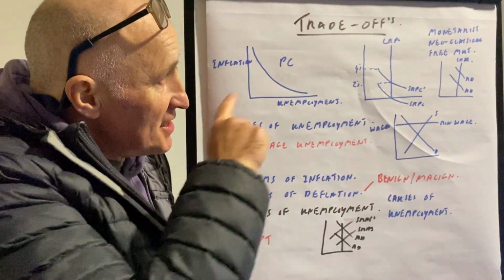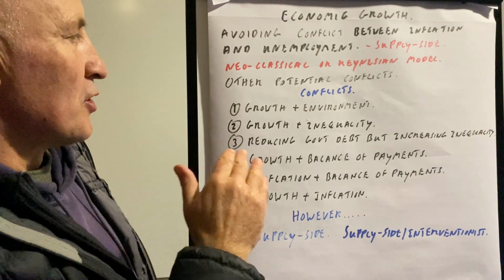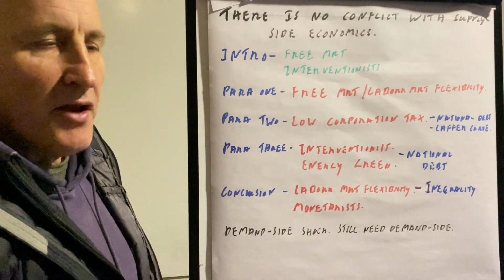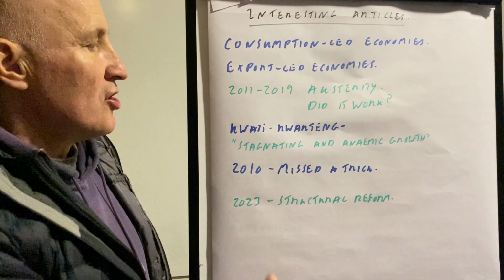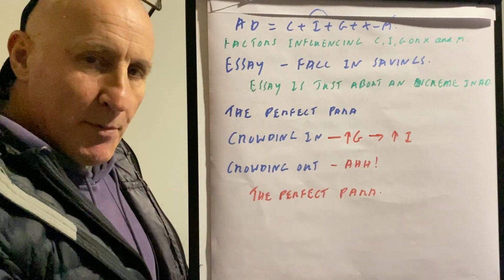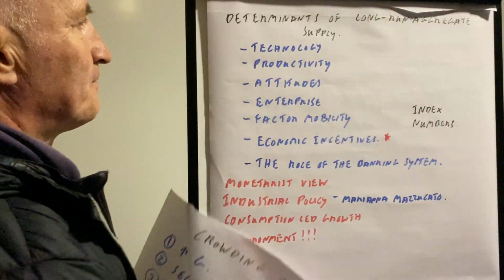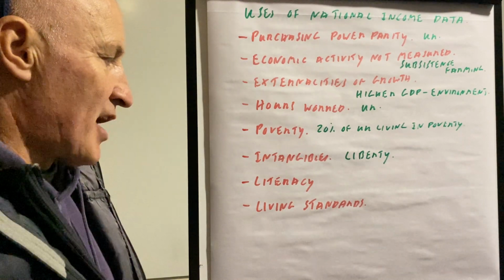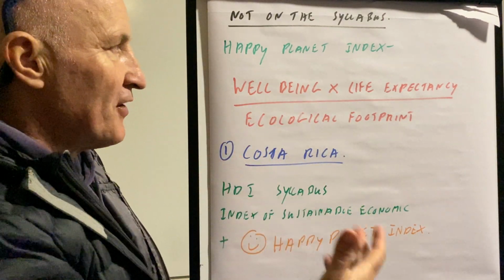Part Two Economic Growth